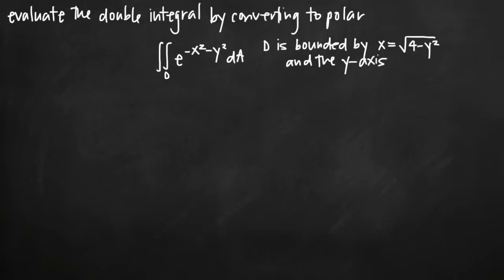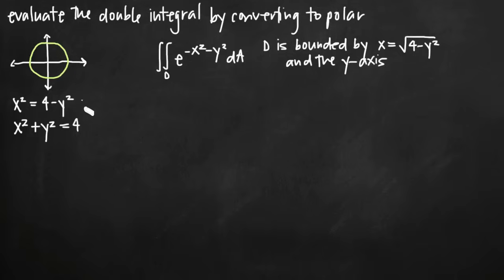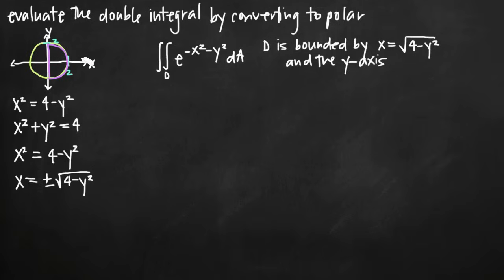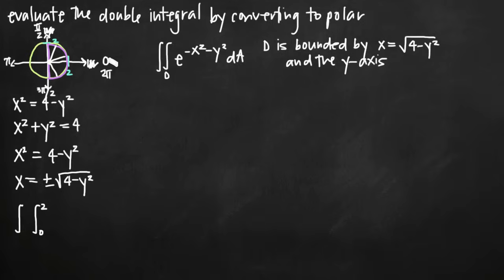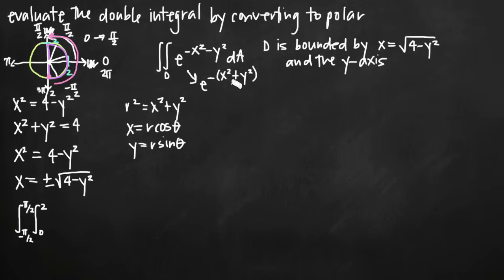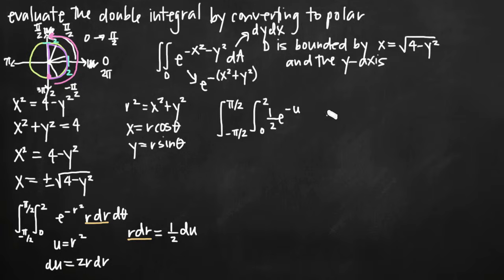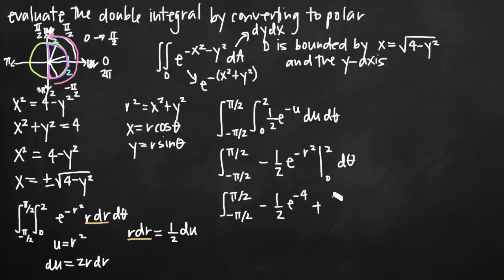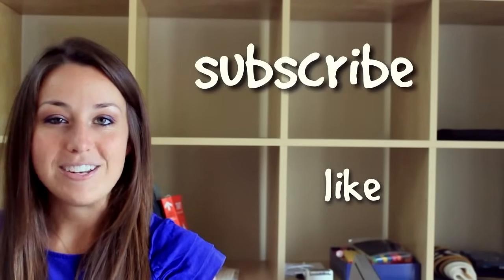Converting double integrals to polar coordinates (KristaKingMath)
Learn how to convert double integrals from cartesian coordinates to polar coordinates.